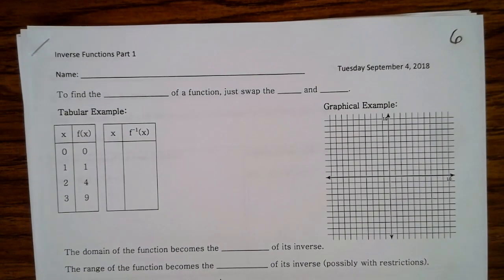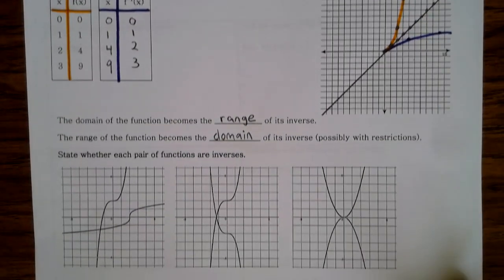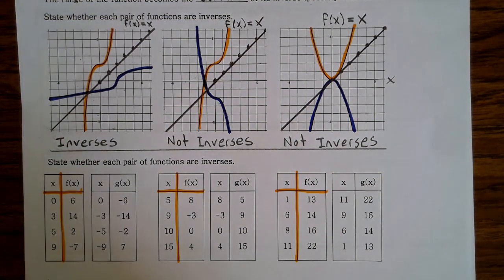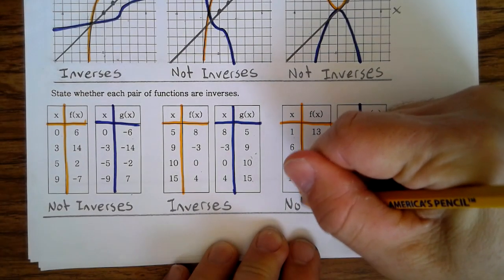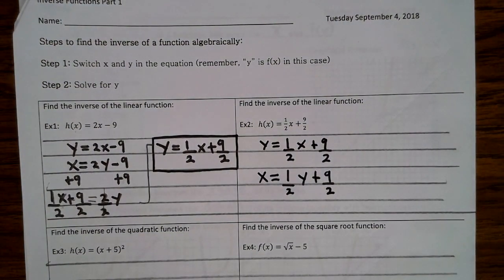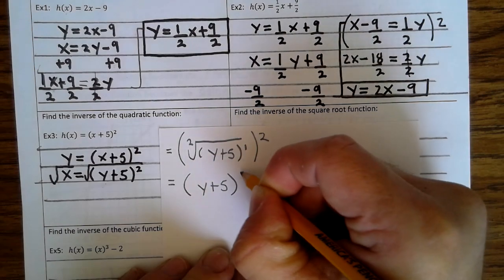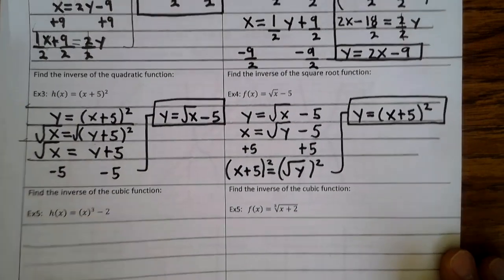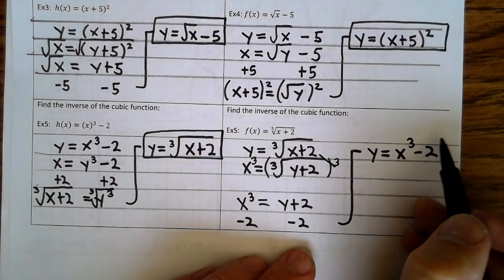9 4 18 Tuesday Inverse Functions Part 1